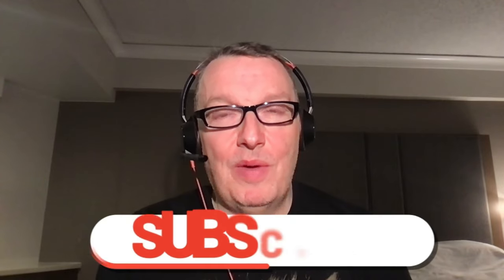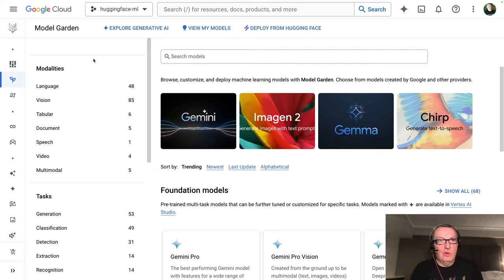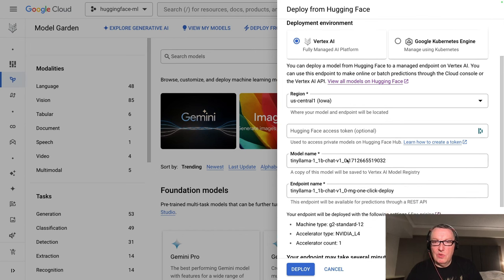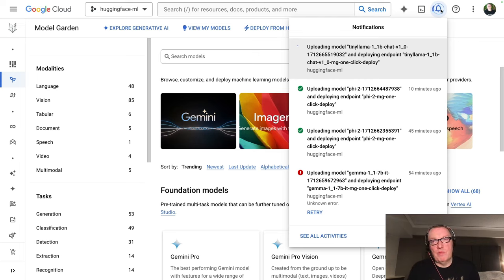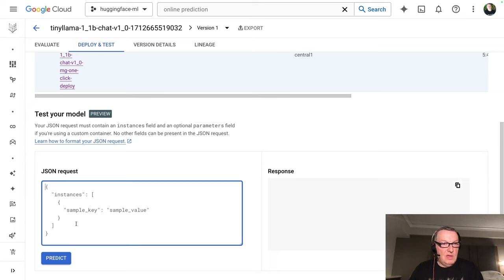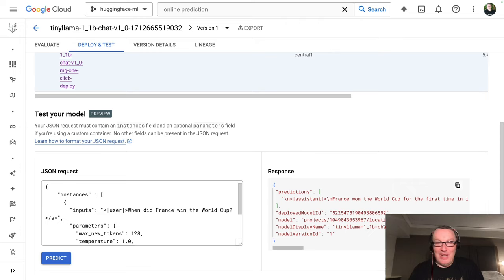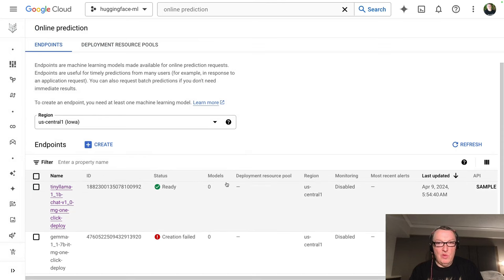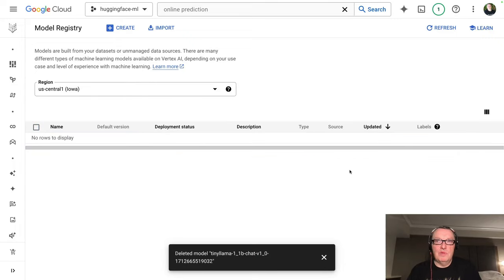Deploy Hugging Face models on Google Cloud: directly from Vertex AI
In this series of three videos, I walk you through the deployment of Hugging Face models on Google Cloud, in three different ways:

- Deployment from the hub model page to Inference endpoints with the Google Gemma 7B model,
- Deployment from the hub model page to Vertex AI with the Microsoft Phi-2 2.7B model,
- Deployment directly from within Vertex AI (this video), with the TinyLlama 1.1B model.